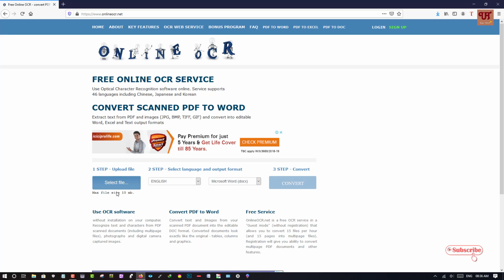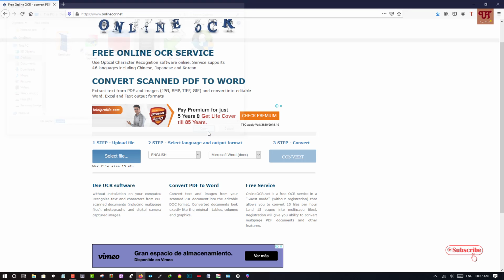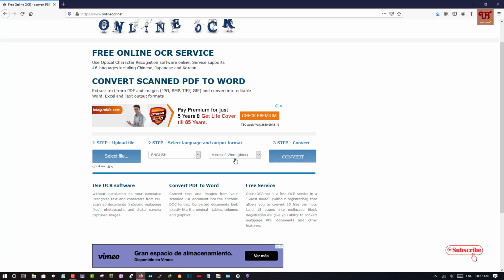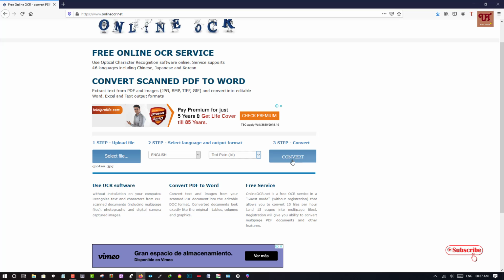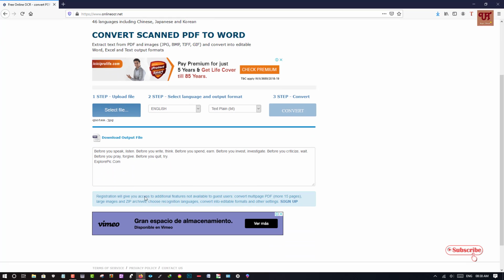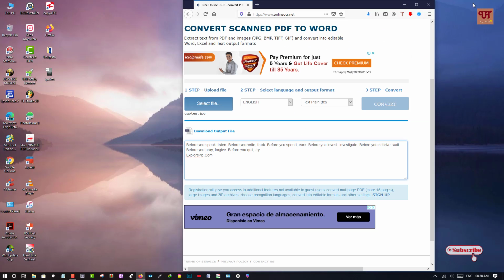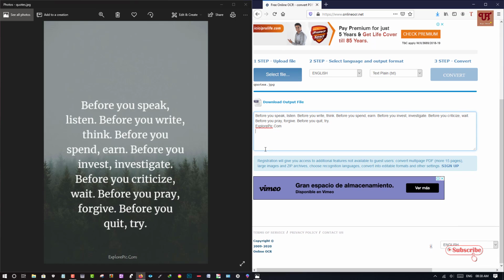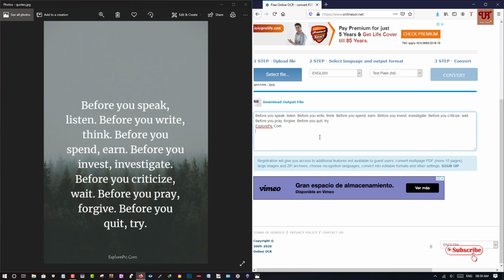How to convert any Picture Text into editable Text ?